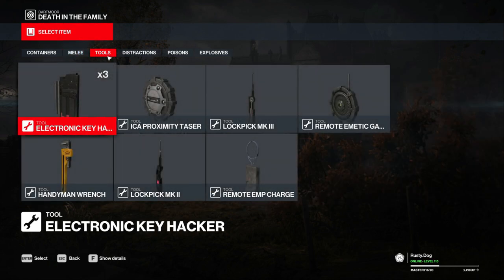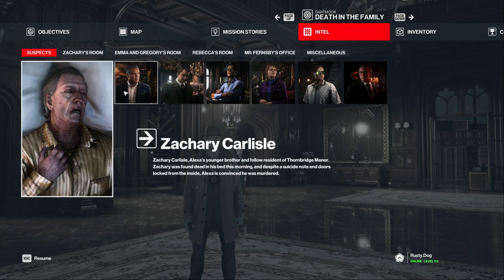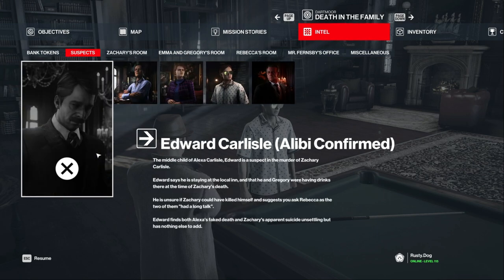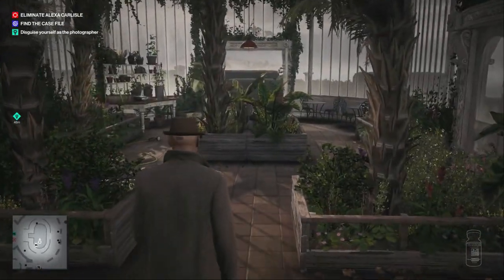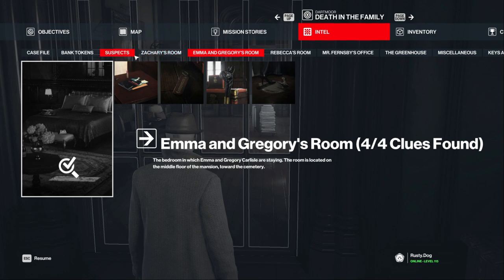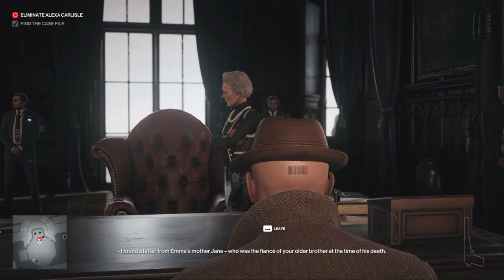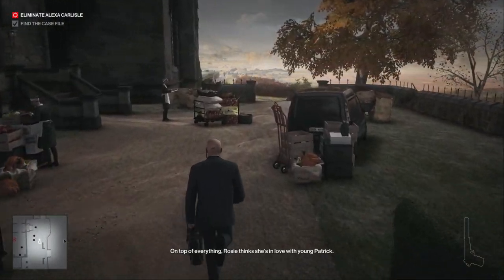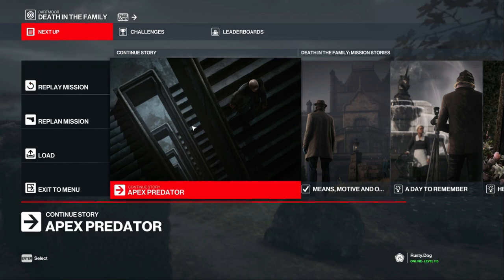Hitman 3 - Dartmoor (Thornbridge Manor) Revisited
I already completed this mission in my last livestream but I felt I missed out on a lot of what was going on.  I aim to correct that by re-doing it and solving the murder and taking the two hales of the token.

My rig: Intel i7-6700k / 32Gb RAM / Nvidia 1080ti / 3xBENQ GW2765 27" Monitors / HTC Vive VR / Virpil Constellation Alpha L with WarBRD base joystick / Fanatec GT3RS V2 wheel with Clubsport pedals